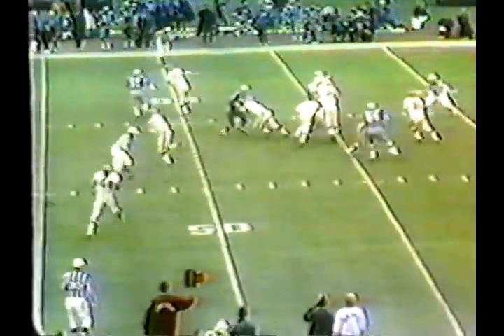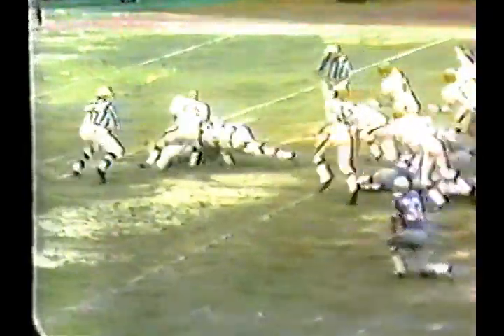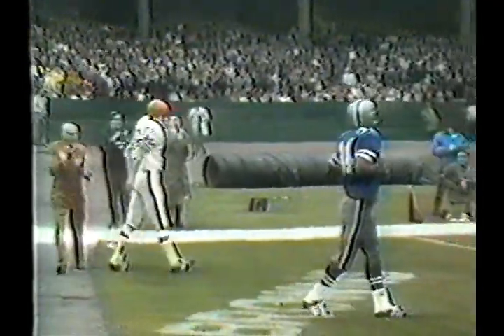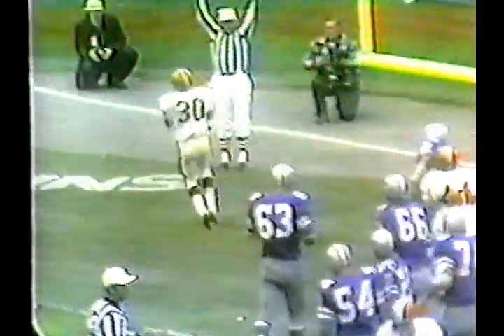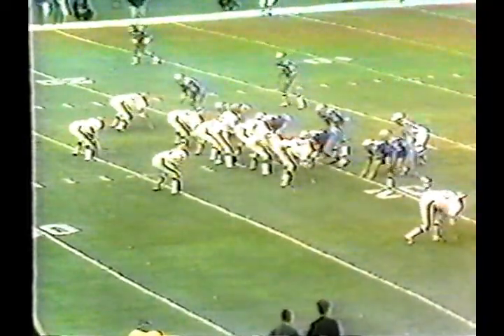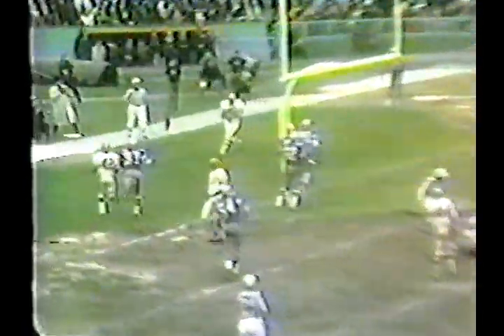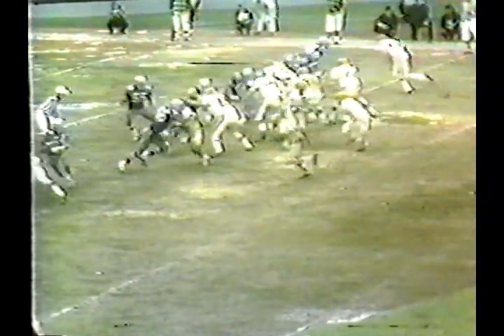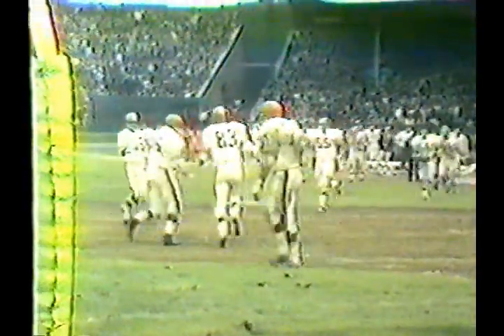1969-11-2 Dallas Cowboys @ Cleveland Browns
Cleveland Municipal Stadium  Cleveland, Ohio
CBS Sports